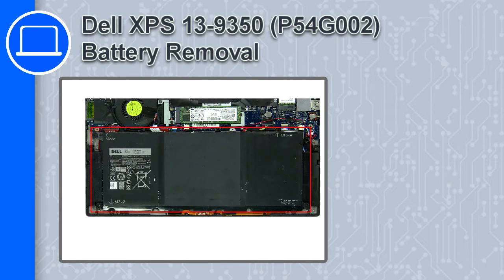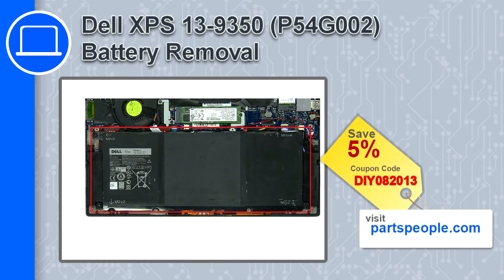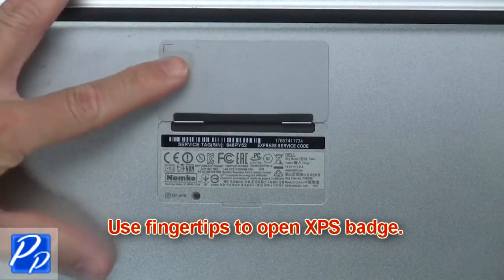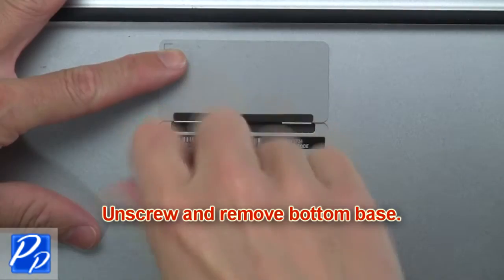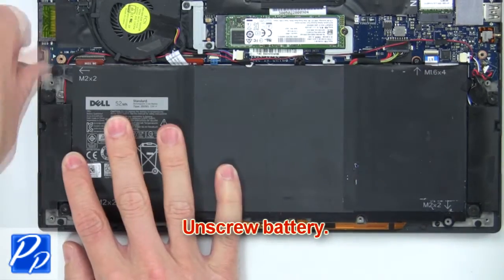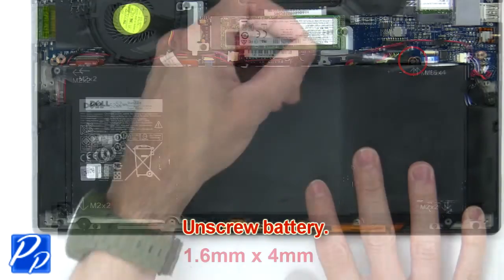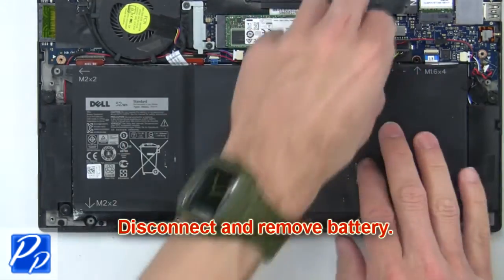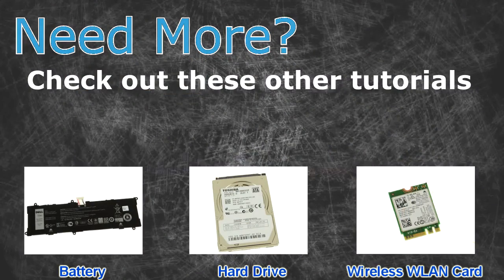Dell XPS 13-9350 (P54G002) Battery How-To Video Tutorial